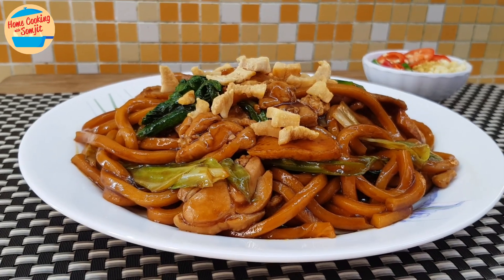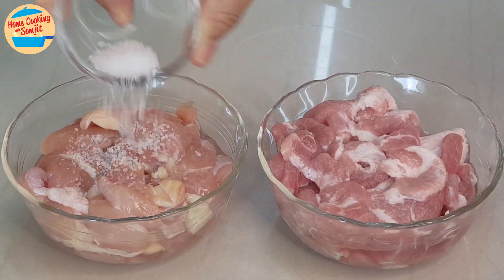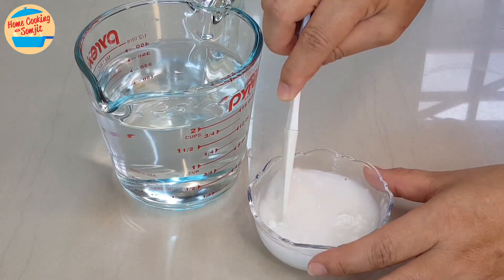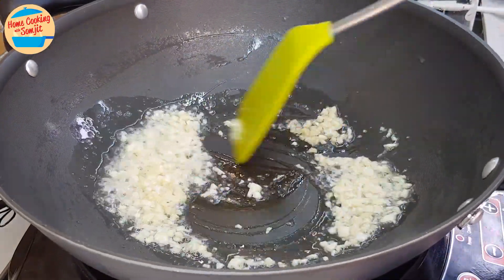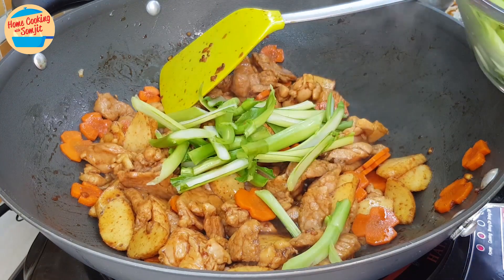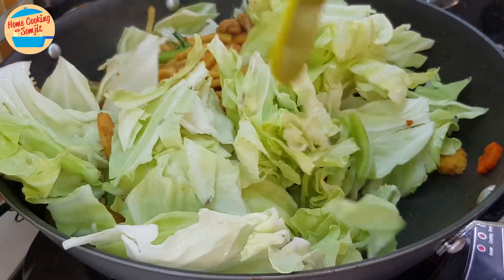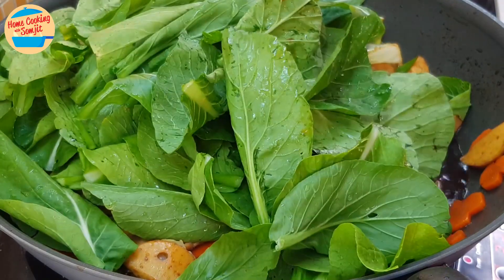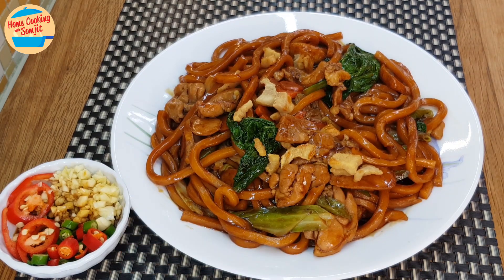Delicious Braised Hokkien Mee | Black Hokkien Noodles Recipe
Hokkien Mee is one of my favourite dishes to have for dinner. It's savoury and rich from the pork oils and fats, and sweet from the caramelized home-made seasonings. So yummy! Serves 6-8. Enjoy! Ingredients & Utensils ↓

Hokkien Mee Recipe
Ingredients:
200g of choy sum, washed and cleaned, with stems and leaves separated

fresh garlic, chopped